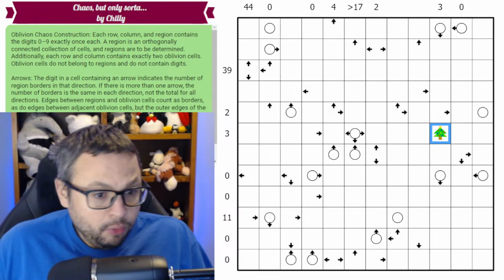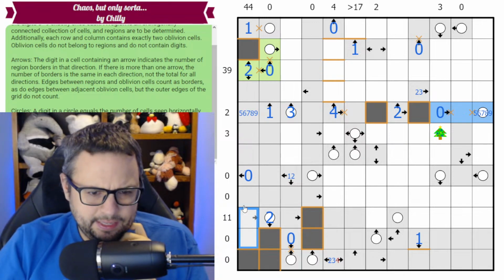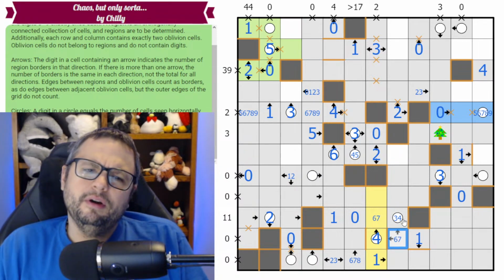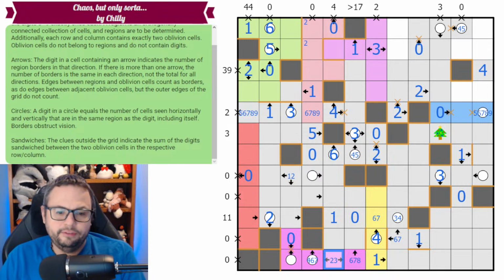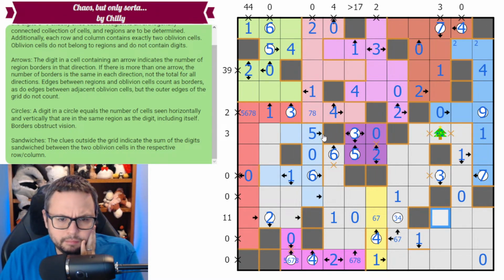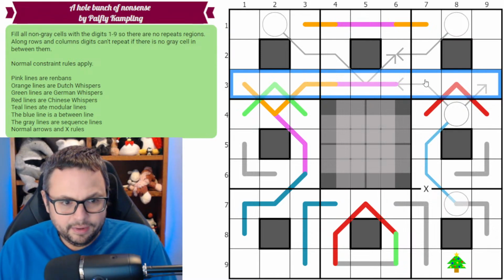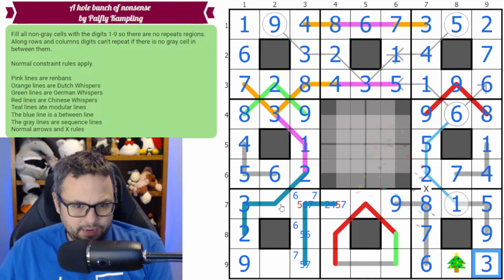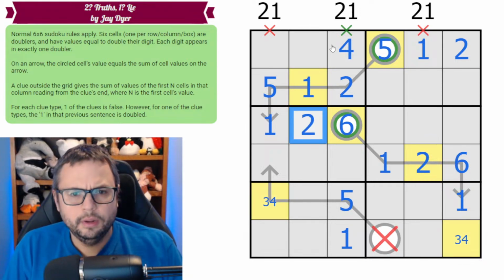zetamath Sortadoku Challenge [Part 2]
zetamath continues solving puzzles from his sortadoku challenge!

Stream rules:

1. Be respectful to me and to everyone else, whether they are present in chat or not.

2. Help with the puzzles is welcome!

3. If I mispronounce your screen name, please tell me and I will do my best to pronounce it how you like.

4. This stream supports trans rights. There will be no debate about this in chat. I endeavor to get people's pronouns right, and if I do not know someone's preferred pronouns I will default to they/them.

Oblivion Chaos Construction: Each row, column, and region contains the digits 0–9 exactly once each. A region is an orthogonally connected collection of cells, and regions are to be determined. Additionally, each row and column contains exactly two oblivion cells. Oblivion cells do not belong to regions and do not contain digits.

Arrows: The digit in a cell containing an arrow indicates the number of region borders in that direction. If there is more than one arrow, the number of borders is the same in each direction, not the total for all directions. Edges between regions and oblivion cells count as borders, as do edges between adjacent oblivion cells, but the outer edges of the grid do not count.

Circles: A digit in a circle equals the number of cells seen horizontally and vertically that are in the same region as the digit, including itself. Borders obstruct vision.

Sandwiches: The clues outside the grid indicate the sum of the digits sandwiched between the two oblivion cells in the respective row/column.

Fill all non-gray cells with the digits 1-9 so there are no repeats regions. Along rows and columns  digits can't repeat if there is no gray cell in between them.

Normal constraint rules apply.

Pink lines are renbans
Orange lines are Dutch Whispers
Green lines are German Whispers
Red lines are Chinese Whispers
Teal lines ate modular lines
The blue line is a between line
The gray lines are sequence lines
Normal arrows and X rules

"2? Truths, 1? Lie" by Jay Dyer

Normal 6x6 sudoku rules apply. Six cells (one per row/column/box) are doublers, and have values equal to double their digit. Each digit appears in exactly one doubler.

On an arrow, the circled cell's value equals the sum of cell values on the arrow.

A clue outside the grid gives the sum of values of the first N cells in that column reading from the clue's end, where N is the first cell's value.

For each clue type, 1 of the clues is false. However, for one of the clue types, the '1' in that previous sentence is doubled.